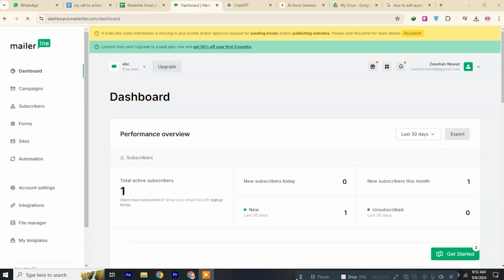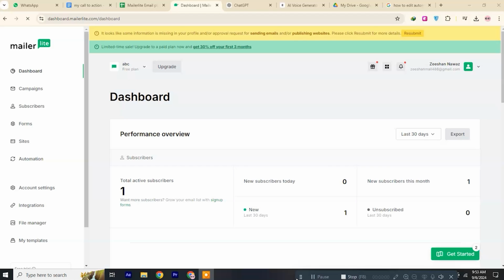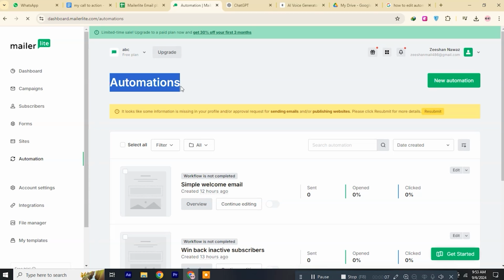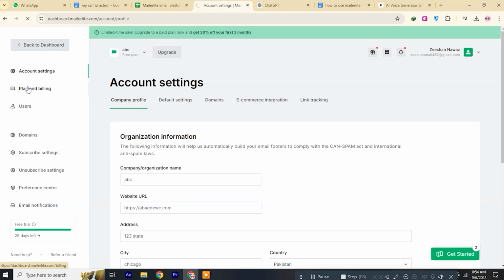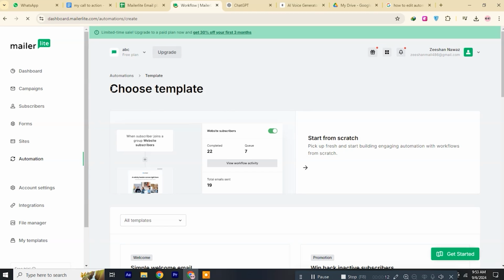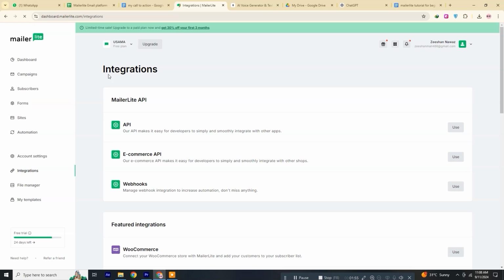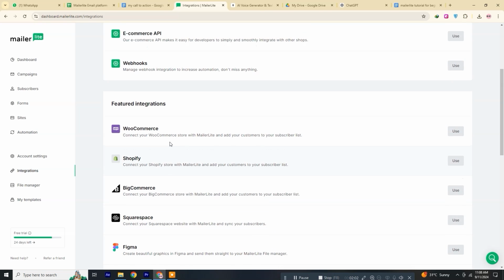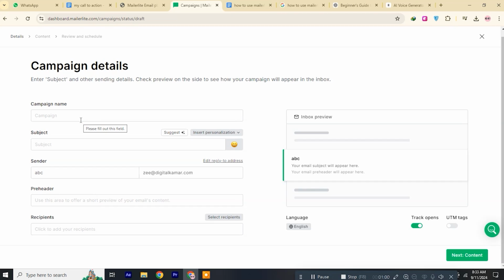Full Mailerlite Review And WalkThrough (Step By Step)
Full Mailerlite Review And WalkThrough

In this tutorial, I’ll guide you through a comprehensive review and walkthrough of MailerLite. Whether you’re new to email marketing or looking for a user-friendly platform, you'll learn how to get started with MailerLite, explore its drag-and-drop email design, automation workflows, and subscriber management tools. We'll also cover how to create landing pages, track campaign performance, and integrate with platforms like Shopify, WordPress, and Zapier.

Complete MailerLite Review
MailerLite Tutorial for Beginners
Email Marketing Made Easy